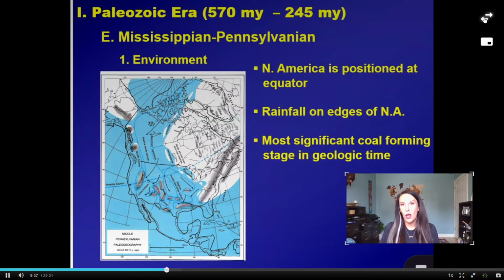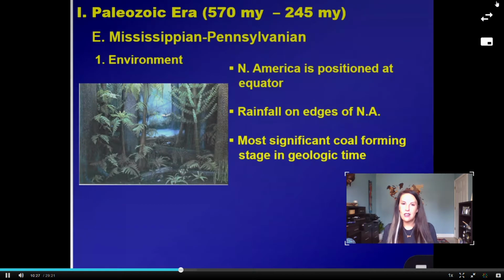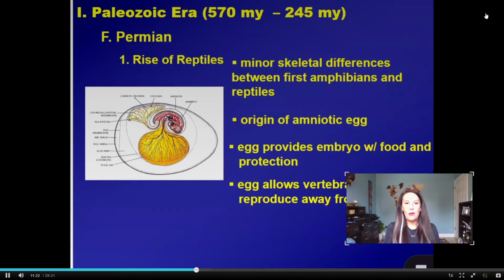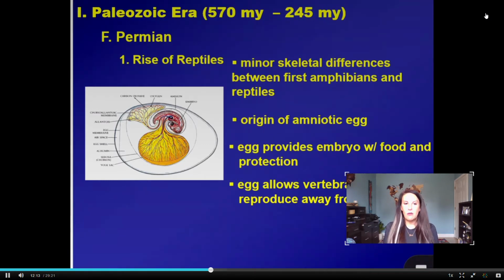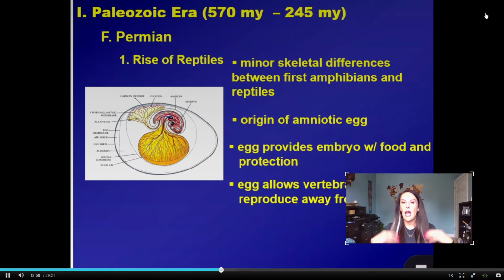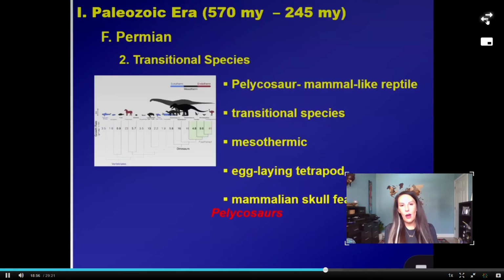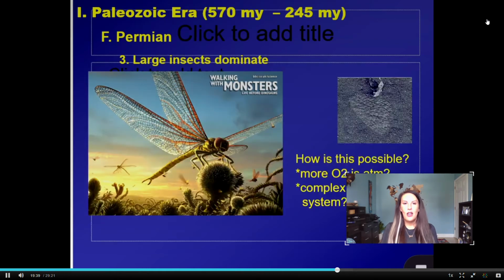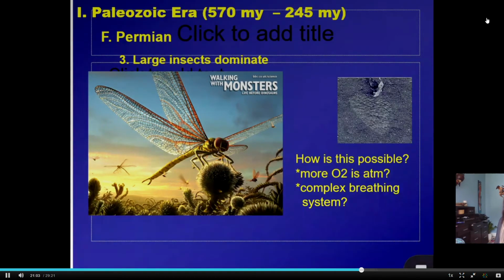Episode 16HG. The rise and the fall-Mississippian Period through Permian Extinction by Dr. Jovanelly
As we move through the Paleozoic Era we will see how life continues to organize itself on land until the environment changes to prompt a mass extinction.